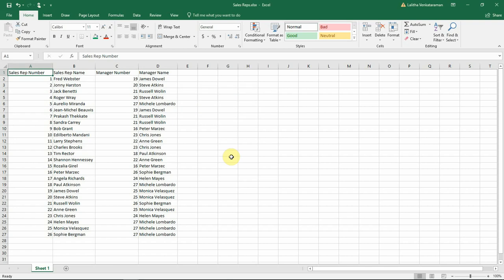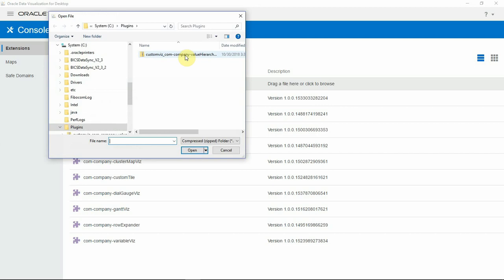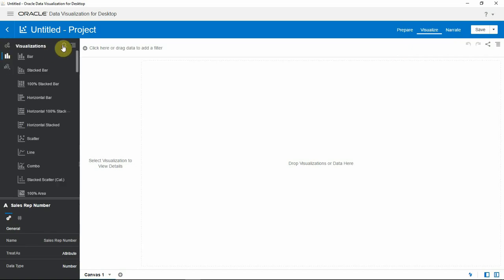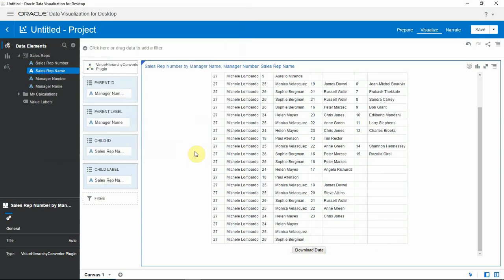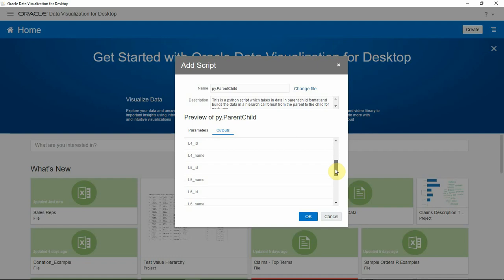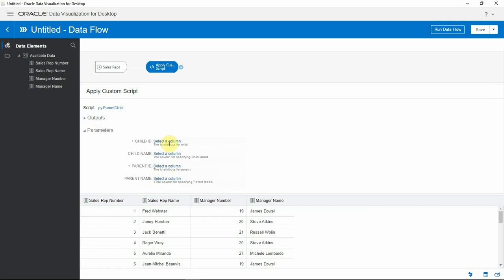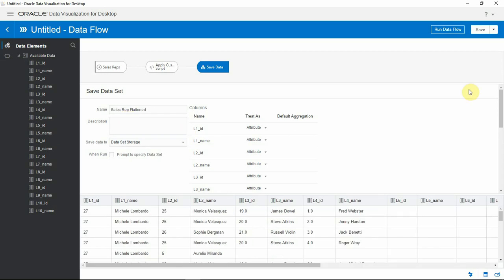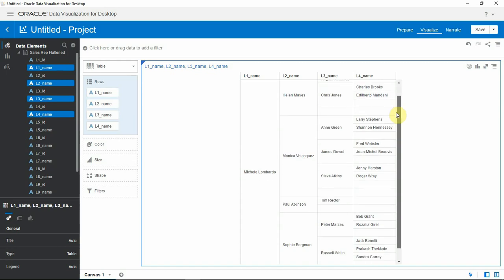Oracle DV - Flatten Value-Based Hierarchies by leveraging the Value-Based Converter Plugin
This custom plugin can be downloaded from Oracle Analytics Library